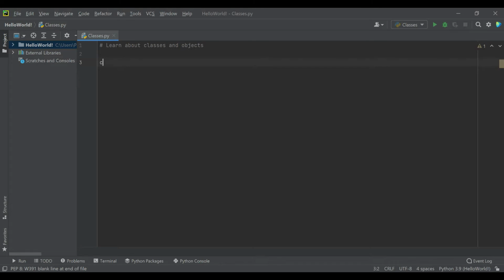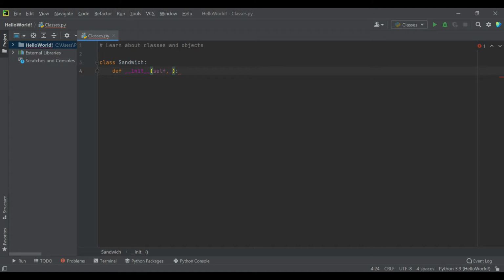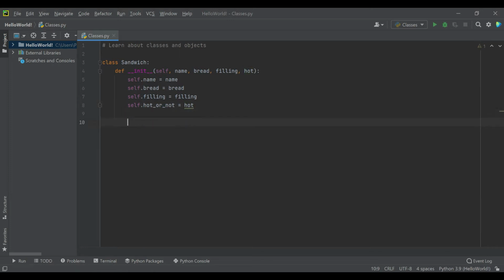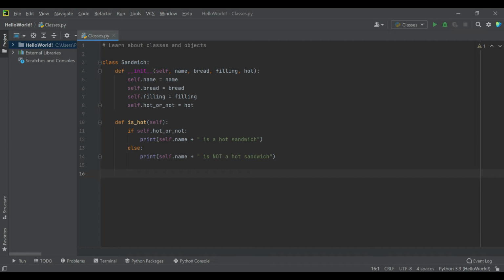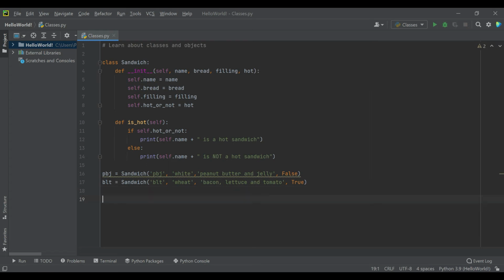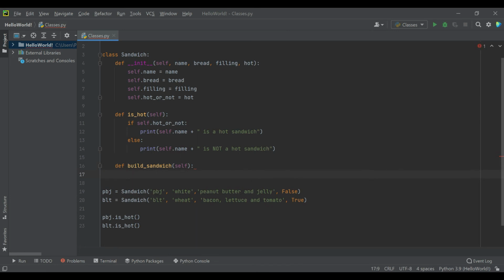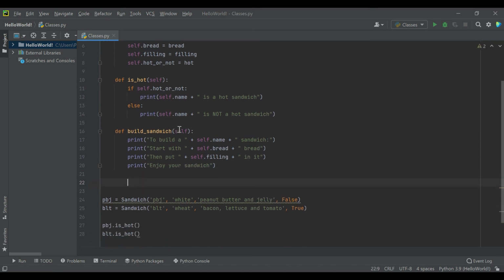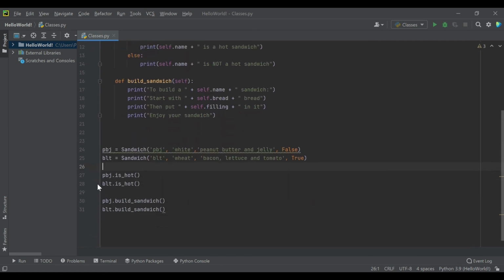How to Create Classes and Objects in Python! Beginner Lesson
This is the best place to learn and practice python skills for beginners looking to get started with Python! Learn how to create classes and share functionality across several object instances of those classes!!
This is episode 8 in an introduction to python series coming from LeMaster Tech.